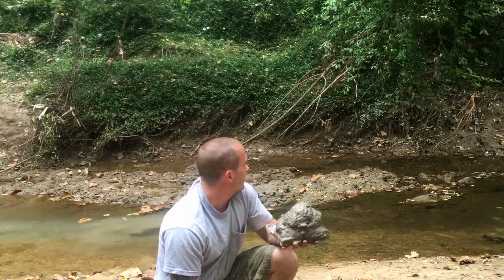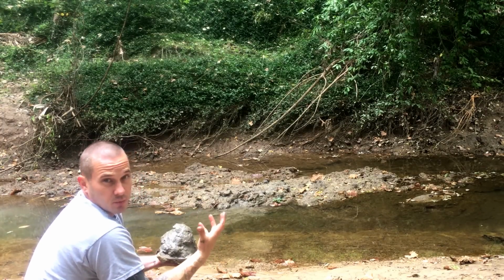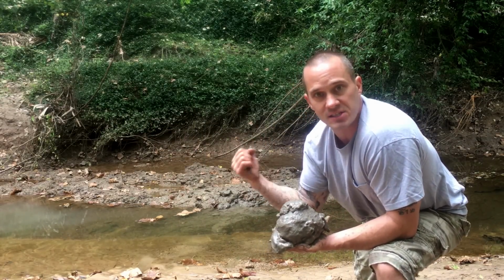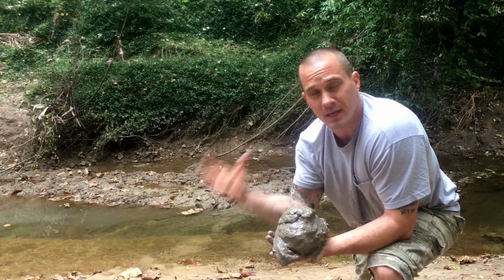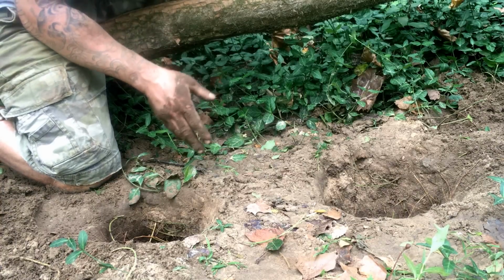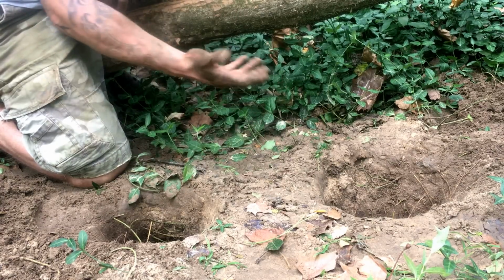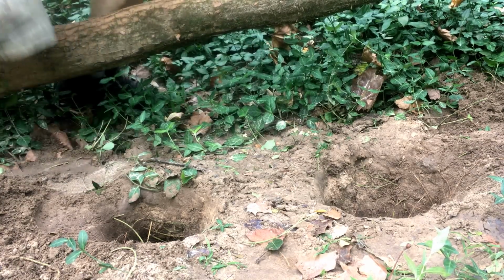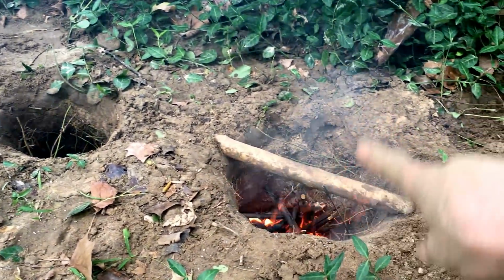Finding Good Clay, Primitive Pottery and Dakota Fire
Welcome to another video my friends. This is a video that was requested by two people, and I always have fun playing with clay. I show where a good spot to look for clay would be. River banks, creek run off, lakes and streams also. The good clay will be found at the bottom and along the banks. You will some times have to dig down for good clay. In this case I have a lot of clay that has settled at the bottom of a creek bed in my town. It is almost pure quality as nature has filtered the clay for me. We still have to pick some of the rocks out of it but it is pretty clean. If you have to dig your clay up you will have to filter it out more and purify it more. When doing this I also dry the clay of excess water by hanging it outside in an old sheet.
But here we just want to make it primitive and use what nature provides. I form a small bowl and add temper to it as well. I use fibrous Cedar bark and Muscadine vine for this and it seems to work well in keeping the clay together and not cracking as much. When making primitive pottery you always want to make a few if possible because it is very common to loose some through breaking and cracking.
I then dig two holes and combine them beneath the service, creating my Dakota fire pit. One hole is bigger and will be used for the fire the other is for ventilation. You can do this also by digging a trench and placing a rock in the middle creating a bridge.
The advantage of using a Dakota Fire pit is that it is stealthy, efficient, makes cooking easy and easy clean up. It creates less smoke and can be covered in with dirt easy after use. You can put green sticks over it to cook on and create a grill. It also burns hot and efficient due to the natural ventilation of the second hole.
As my fire is building up a good coal base I dry my clay next to it, slowly rotating it so it does not dry to fast. If it dries to fast it will crack. When the outside layer is dry I place my clay bowl in the fire on the base of the coals. I build my fire back up around it and burn it hot for approximately an hour. I then let it burn down and cover the whole thing with sand to let it cool naturally. If I were to just take the clay out of the fire and let it cool it will crack due to cooling to fast. I will come back in approximately 24 hours to check and see if my clay survived or not.
Working with primitive clay like this takes lots of patience but it is always fun to practice these skills. I hope you enjoyed this video.